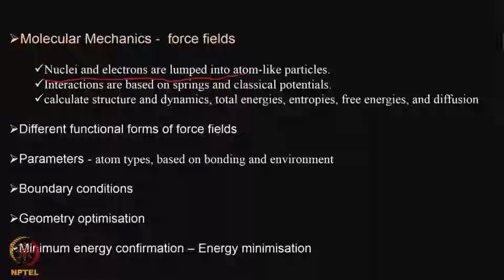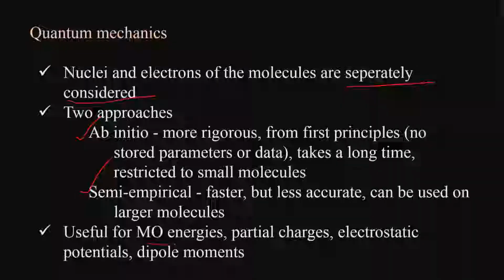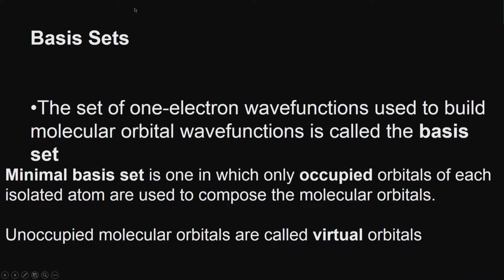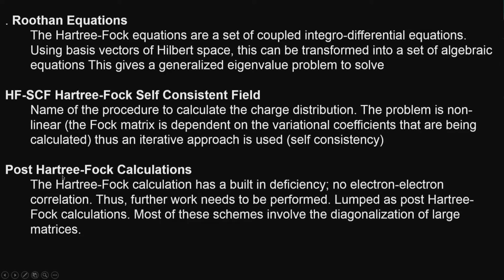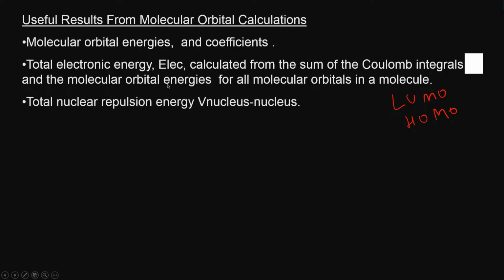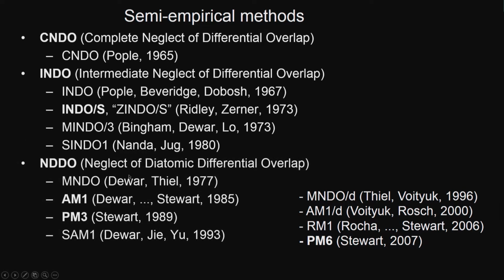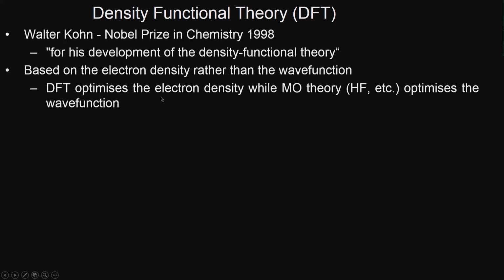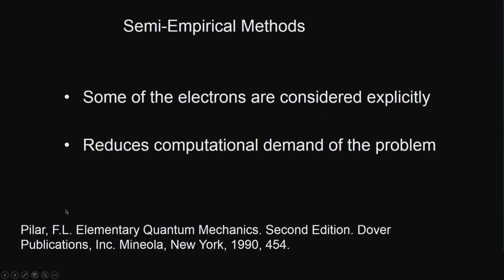Quantum Mechanics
Subject: Biotechnology